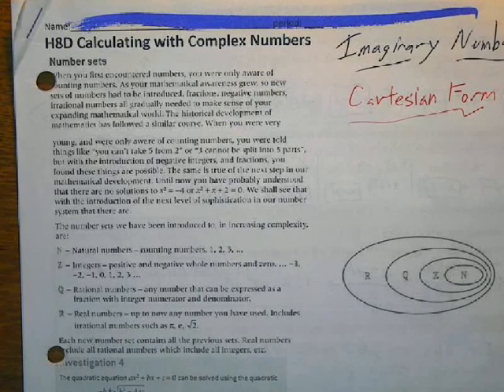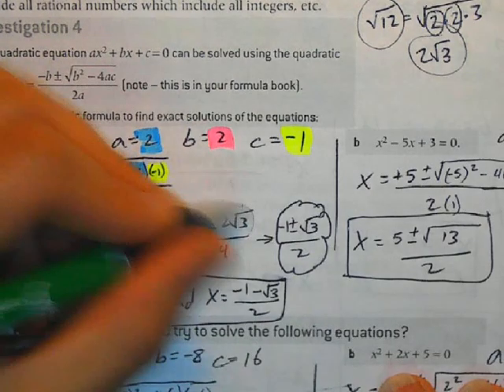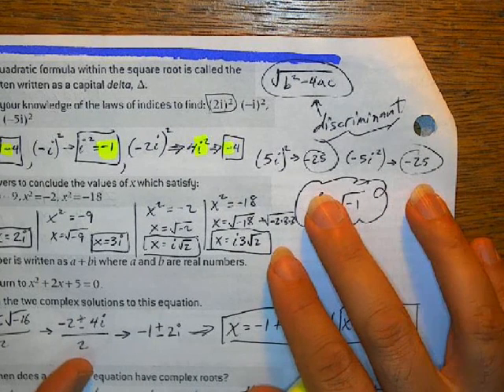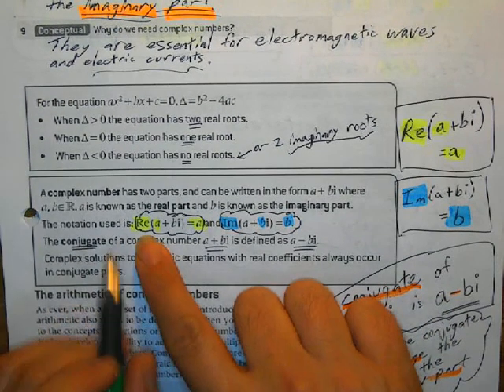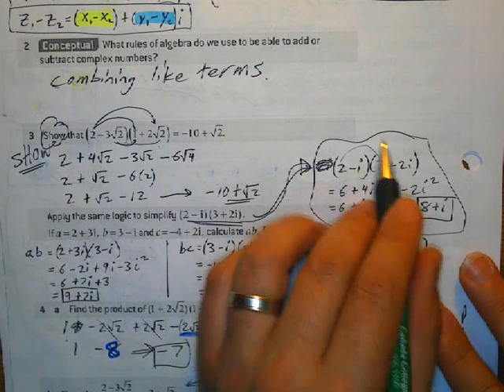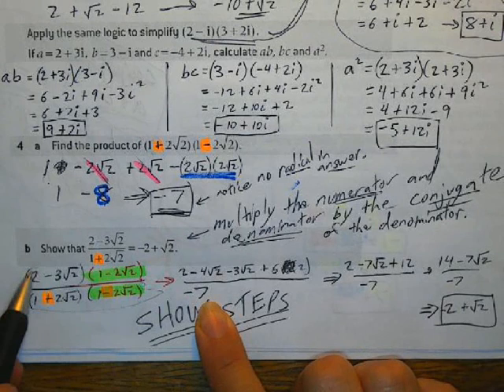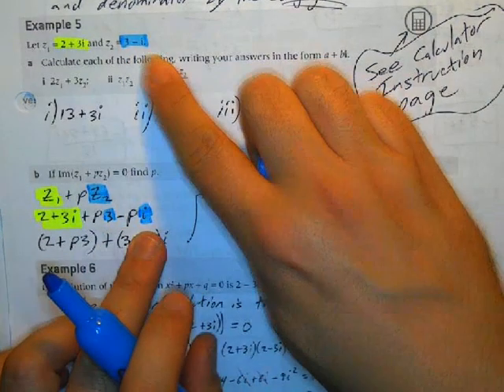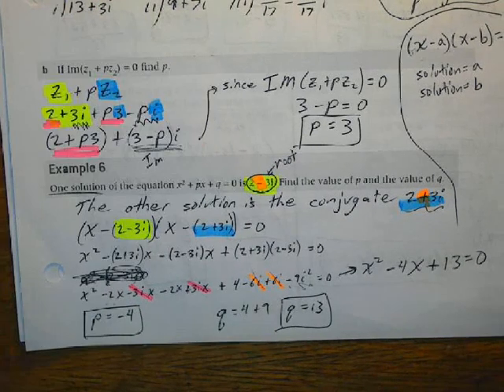H8D Calculating with Complex Numbers